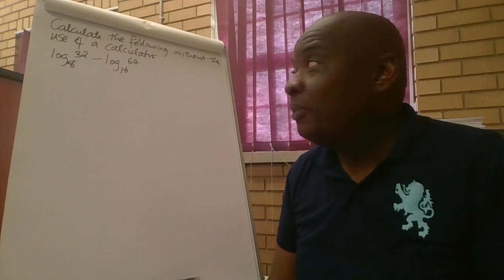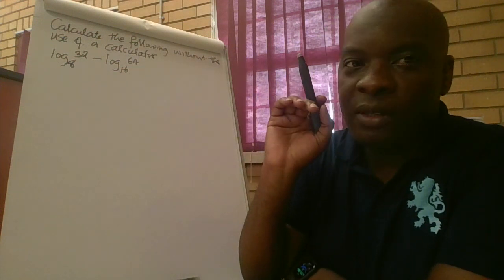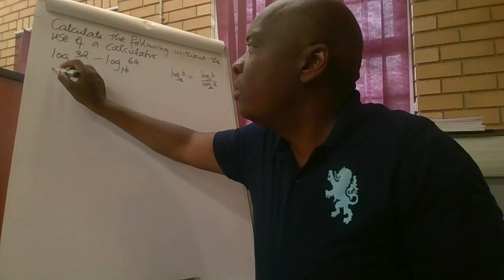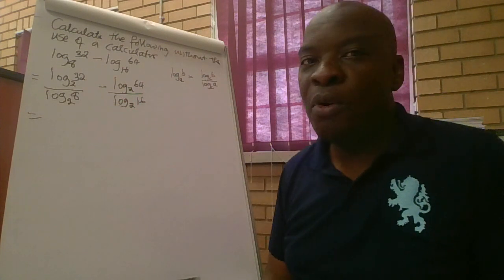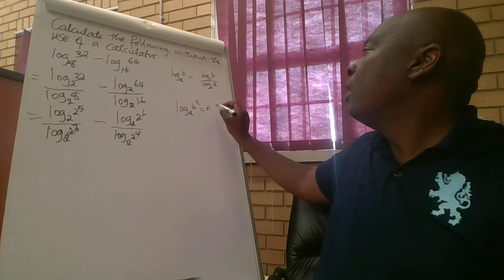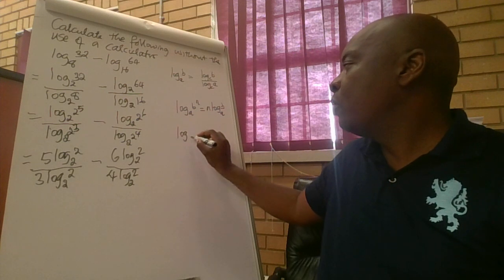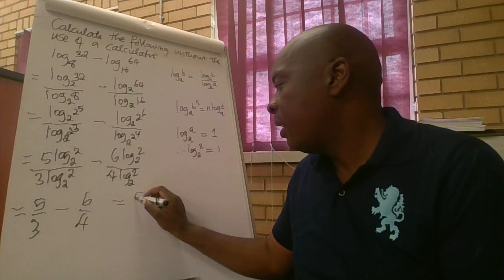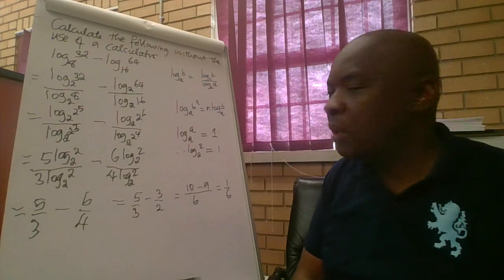Mathematics N3: Logarithms